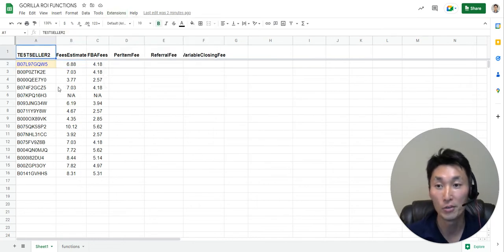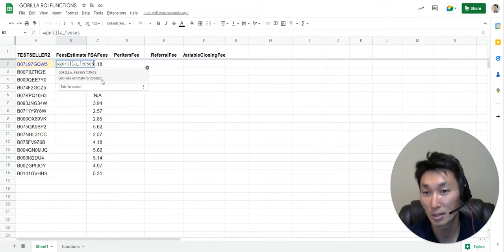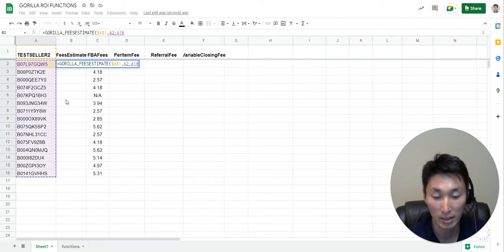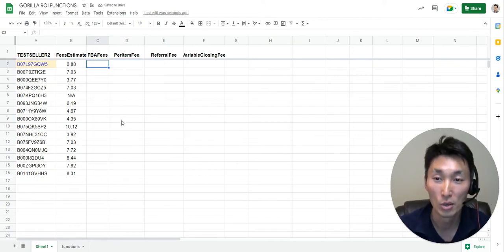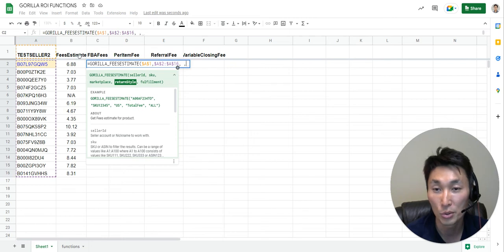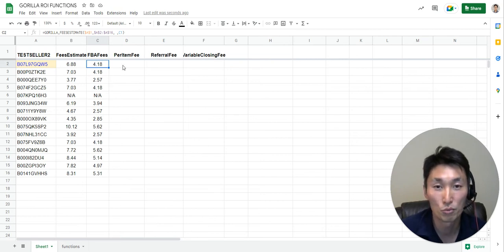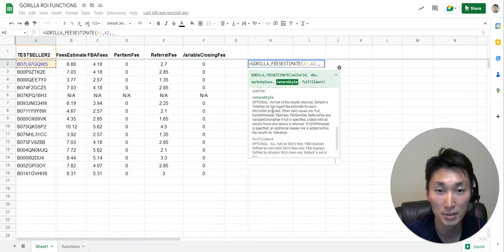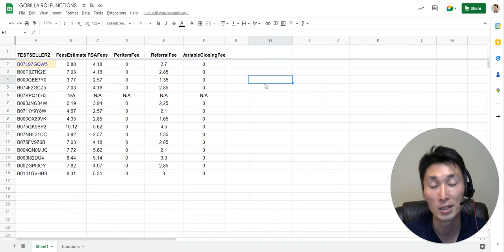FEESESTIMATE() - Get Fees estimate for product.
Examples
=GORILLA_FEESESTIMATE("TOY STORE", D2)
=GORILLA_FEESESTIMATE("TOY STORE", A2:C10)
=GORILLA_FEESESTIMATE("TOY STORE", "738-JDUY-32F", "default", "fullwithheader")

UK
US
FR
DE
ES
NL
AUS
IN
BR
MX
CA
SG
AE
and more.

Timecodes:
0:00 Intro & Reminders
0:45 ASIN Data
1:04 GORILLA_FEESESTIMATE
2:08 Marketplace Parameter
2:38 ReturnStyle Parameter
4:48 GORILLA_FEESESTIMATE Basic Version